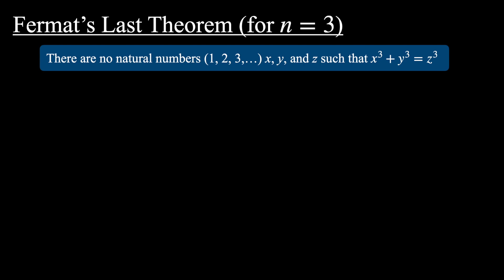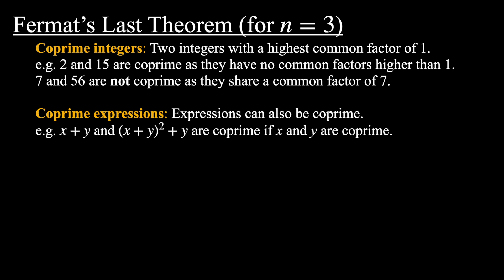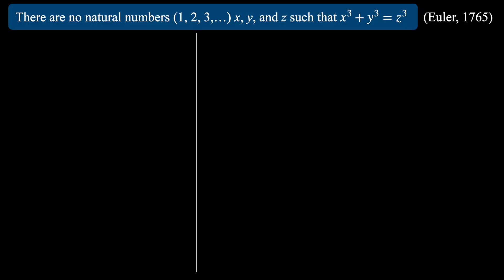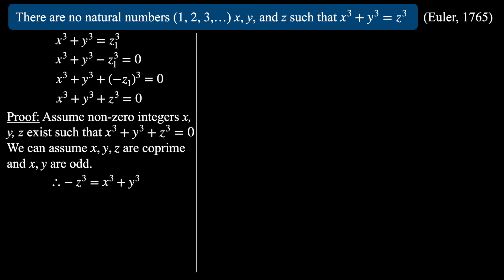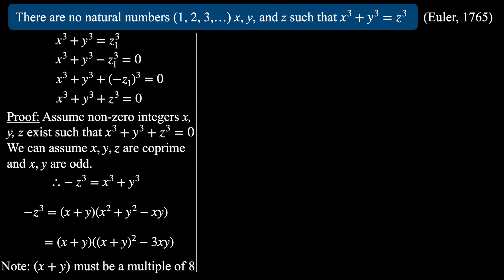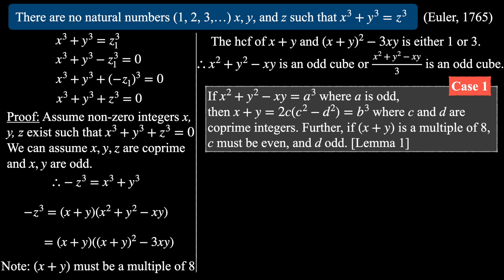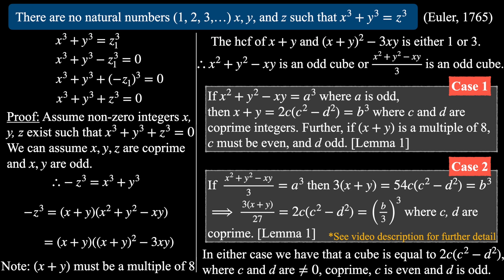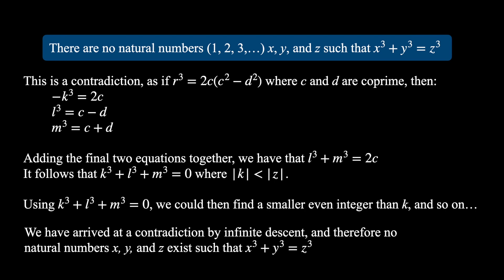A special case of Fermat's Last Theorem, where n=3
In this video I go through a proof of the fact that the equation x^3+y^3=z^3 has no solutions for natural numbers x,y,z. Any equation of this form is commonly referred to as a "special case of Fermat's Last Theorem".

*In regards to the statements made at around 4:00, I debated whether to make a 20-30 minute video including a proof of these statements, or a 5 minute video without. I decided that the statements themselves, while not at all obvious, have little to do with the flow of the proof. Euler himself proved these statements separately, and simply referenced them. If you are interested, here is a quite badly written, long-winded proof of the statements written up by me

Also I should add I find it mind-boggling how Euler worked this out. But this would not even be considered something he is well known for. Just one of the many incredibly difficult problems he solved, that makes him truly a one of a kind genius.